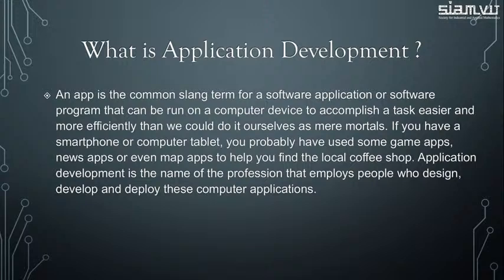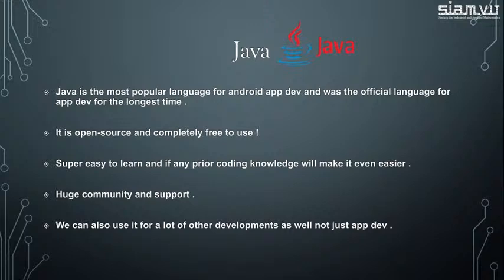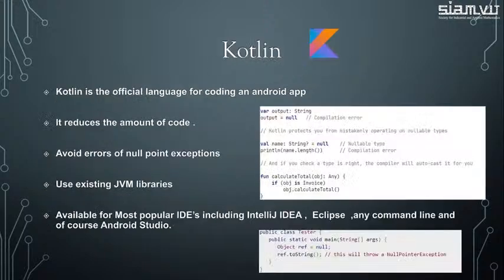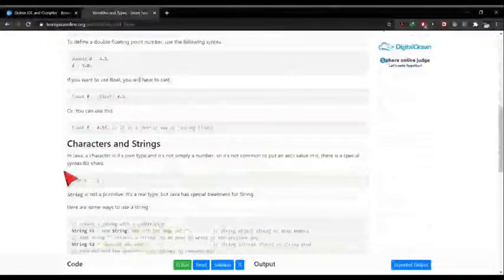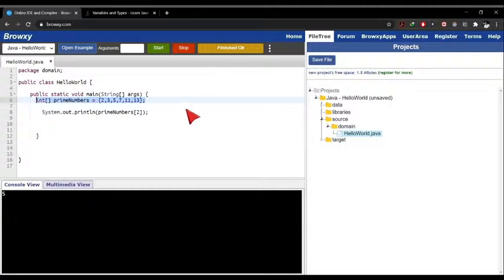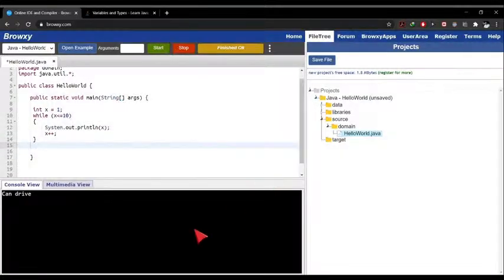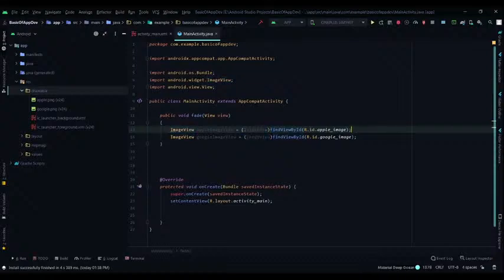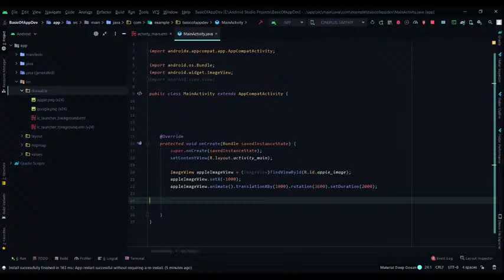App Development made Simple | Session 1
Your mobile device has quickly become the easiest portal into your digital self.

We the people of SIAM VIT are welcoming the future and are dedicated to help every enthusiastic youngster out there wanting to learn.

We bring you an amazing and easy to understand Webinar on App Development and Java with basic animation by our own members. You will be given a view about different types of app developments and will be taught android app development using Java. We will also give a hands on session on animation using Java and it's implementation.